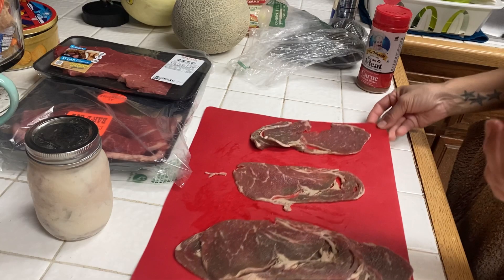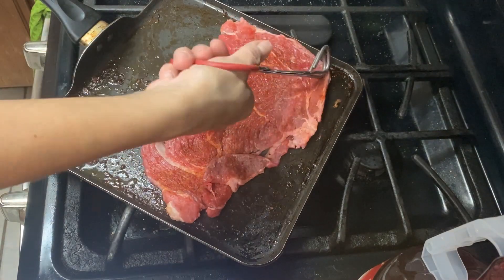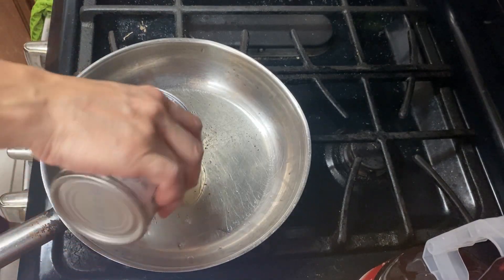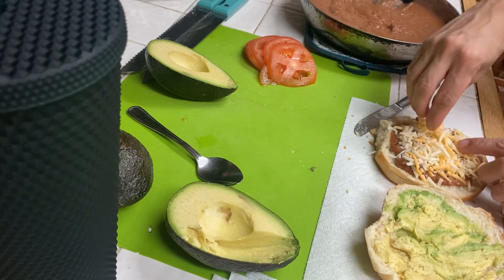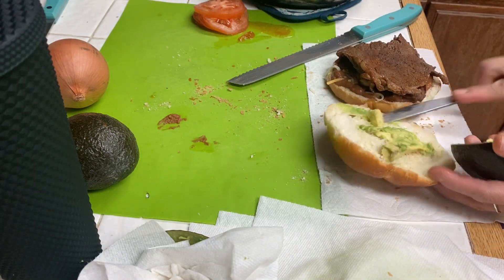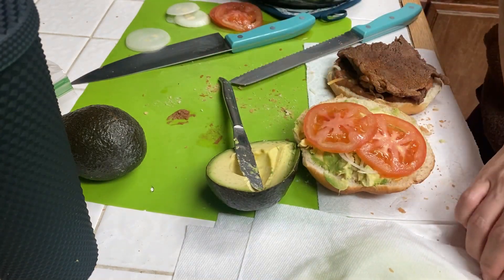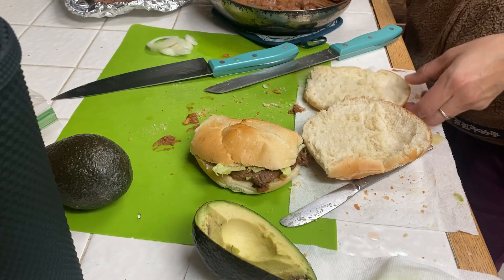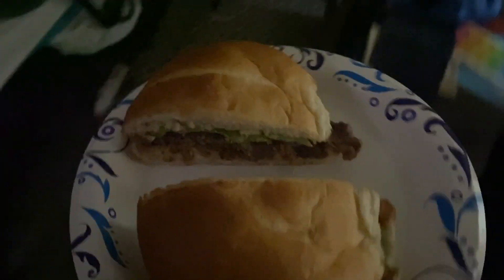Foodie Friday!!! What’s cookin? Tortas! Watch to see how I make them!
Chef Merito Steak & Meat Seasoning Powder Carne Asada & Bistec 3 oz, Pack of 2 | Chicken Nuggets, Thighs, Steak Seasoning, Grilled, Meat Seasoning

Farberware - 21745 Farberware High Performance Nonstick Griddle Pan/Flat Grill, 11 Inch, Black

Music created by: Kristi Trinidad